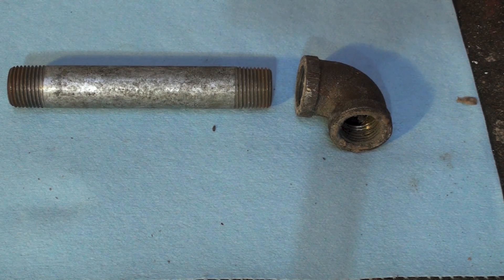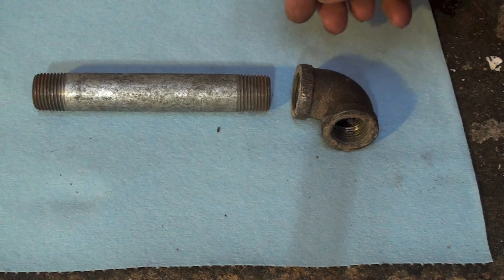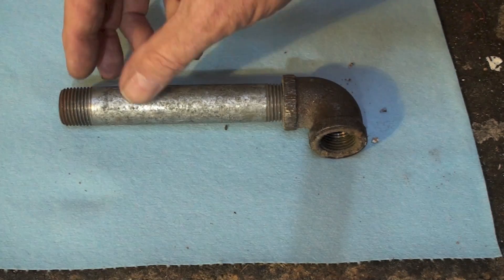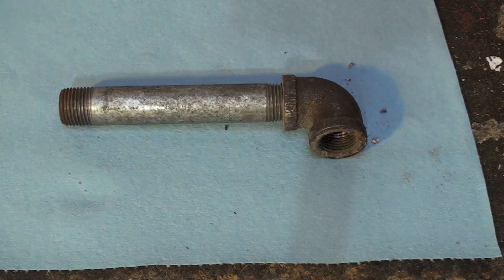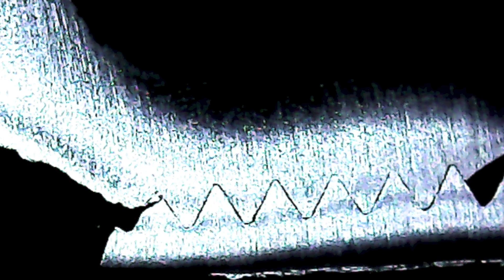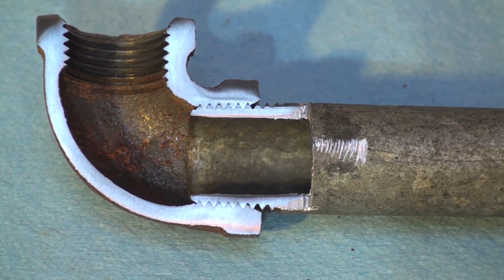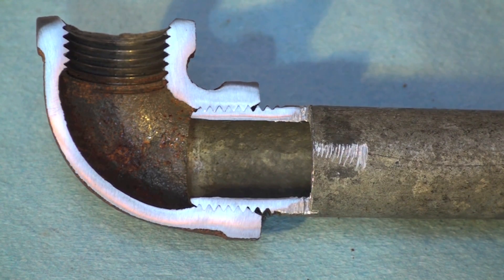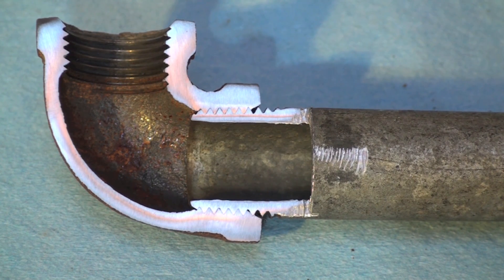The tapered pipe thread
This one looks at the tapered thread and how it works to seal the connection.  This video is part of the heating and cooling series of training videos made to accompany my websites to pass on what I have learned in many years of service and repair. If you have suggestions or comments they are welcome.